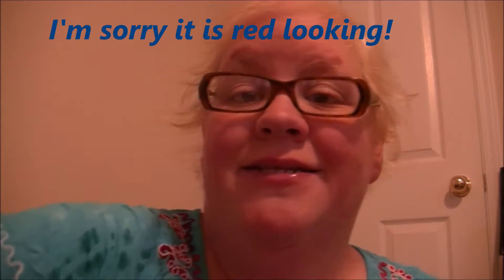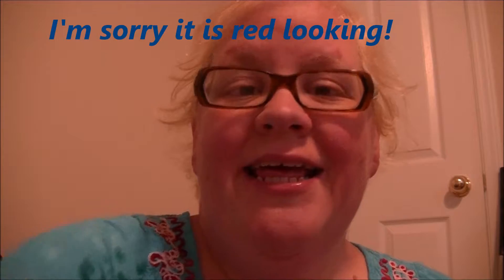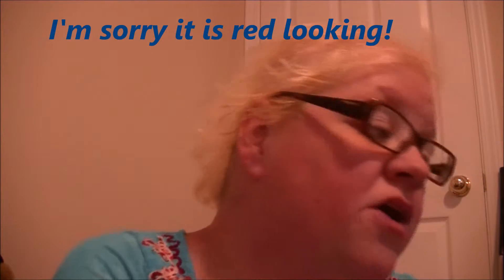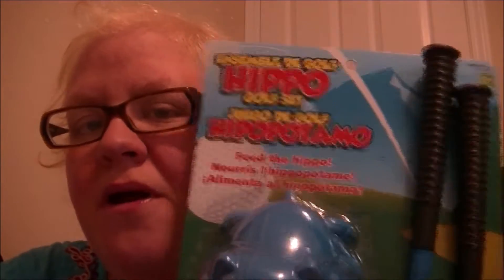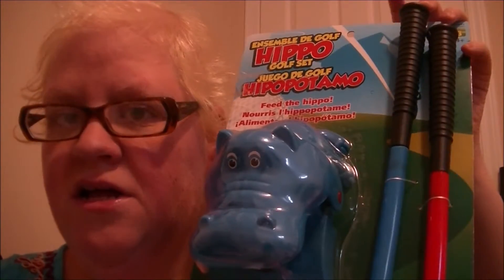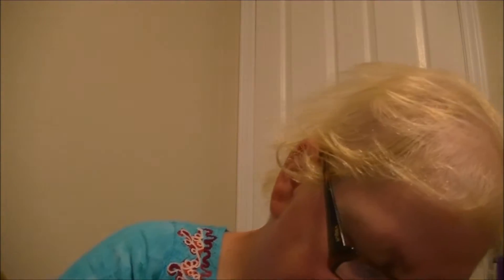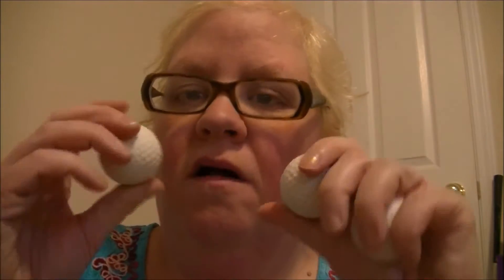Hippo Golf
I have found  Hippo Golf.

About me.
I like to open up toys, Blind bags and learning letter's  to review them for Parents. Grandparents and Aunt's , Uncles and
Children to help them grow in learning and in play.